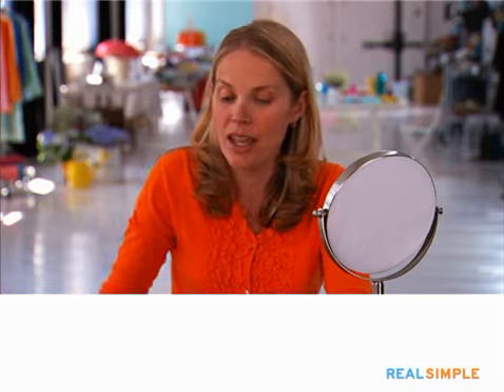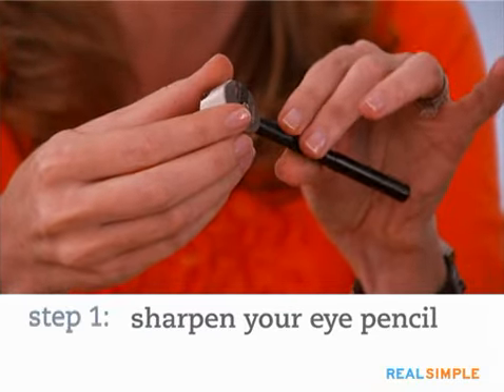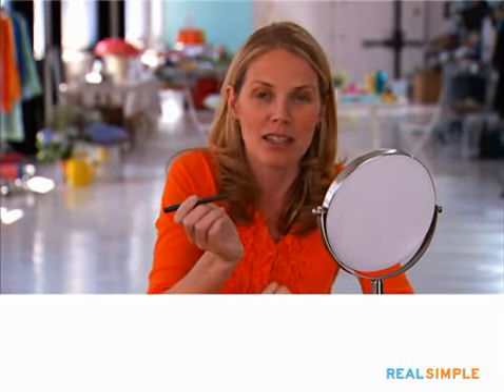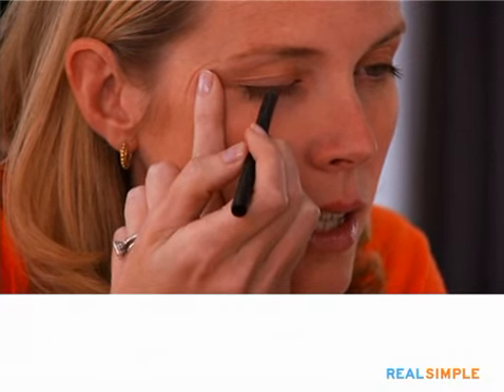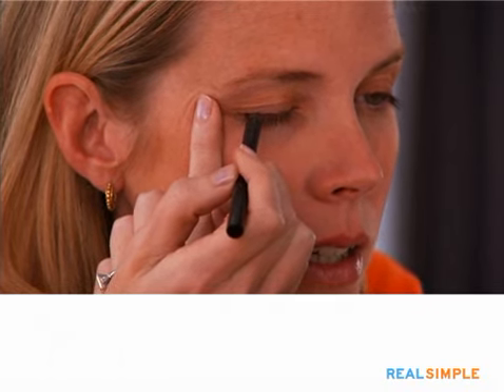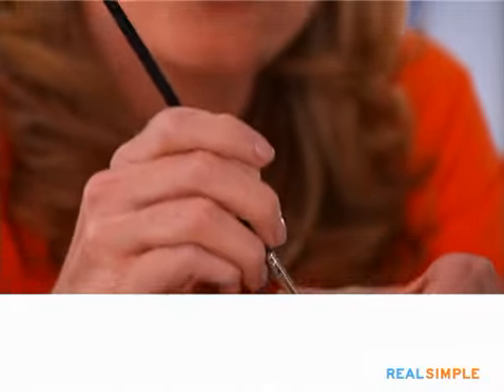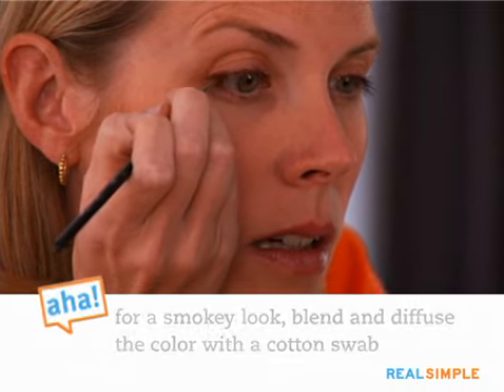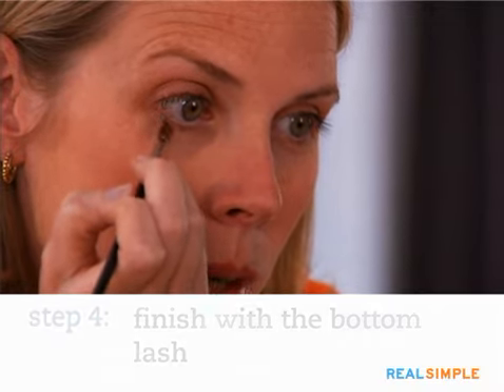How To Easily Apply Eyeliner - Real Simple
Eyeliner enhances your eyes and your whole look. However, it's important to know how to apply it correctly, to avoid a line that's thick and messy. This video shows the easy way to apply eyeliner.